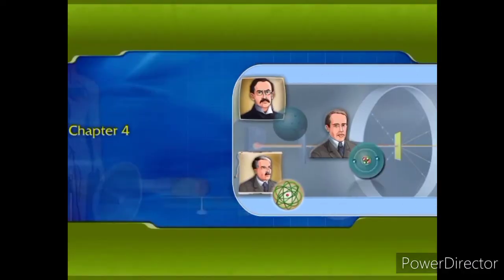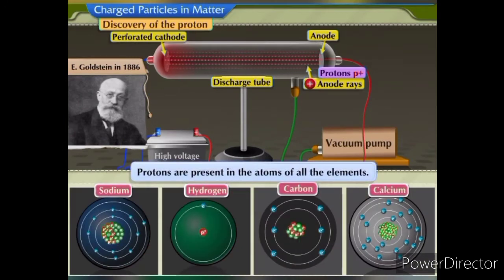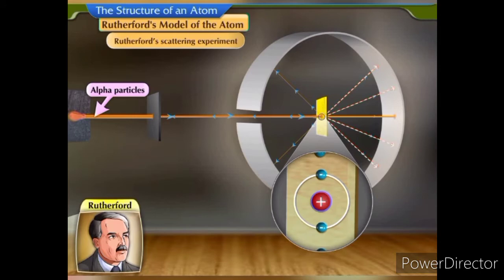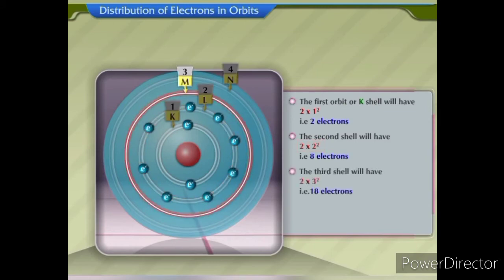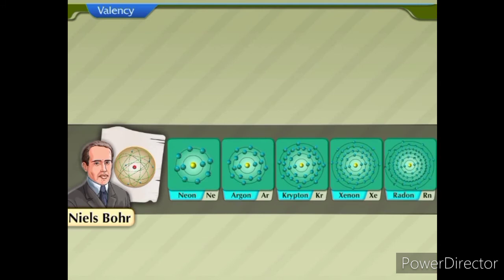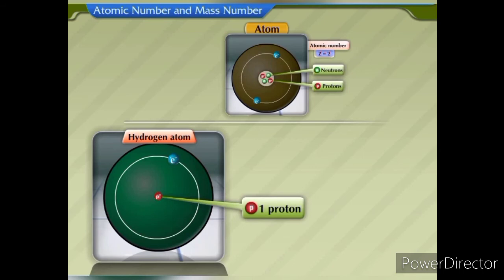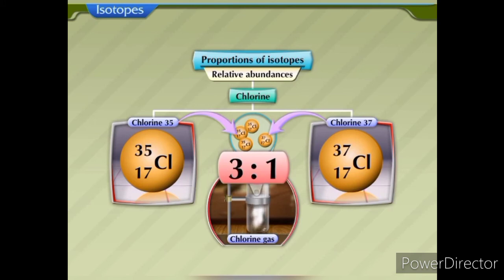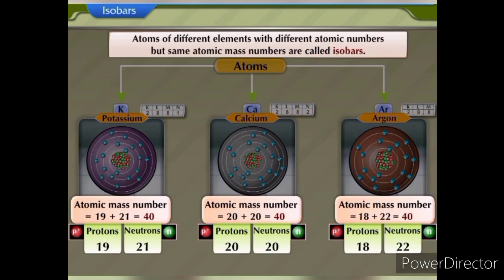Class 9 Science Chapter 4 Structure of The Atom